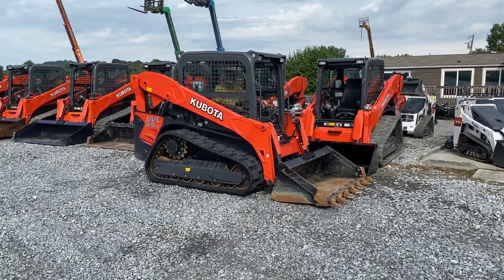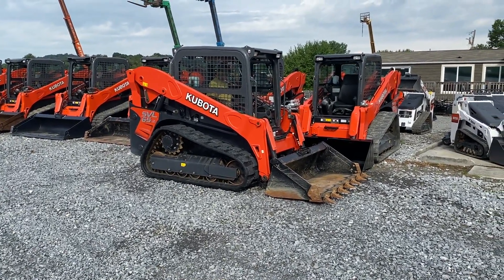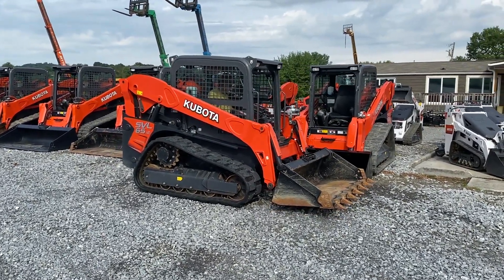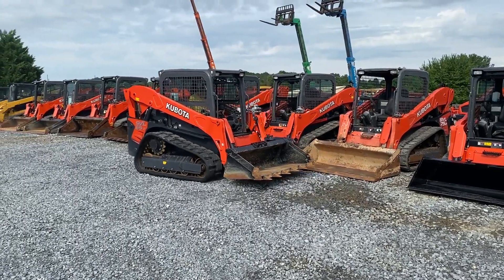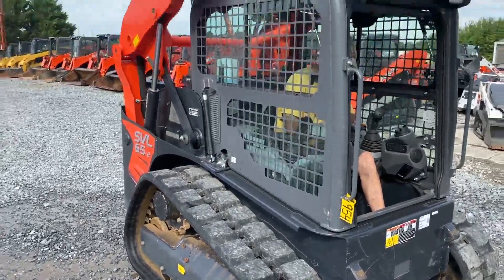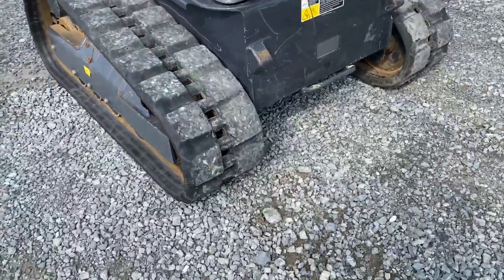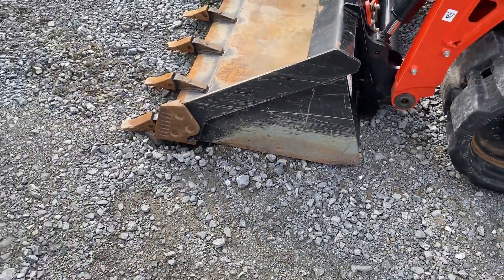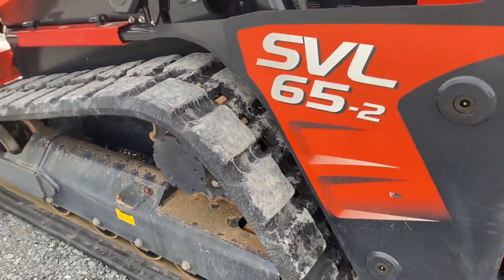2021 KUBOTA SVL65-2 For Sale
# 954.  KUBOTA   SVL65-2   LIKE NEW  SHOWING ONLY  ‘’’’’’. 205 ‘’’’’’ HOURS , LOCAL ONE OWNER TRADE IN. ,  HIGH FLOW , ENCLOSED CAB WITH AIR CONDITIONING AND HEAT, RADIO, KUBOTA TOOTH BUCKET